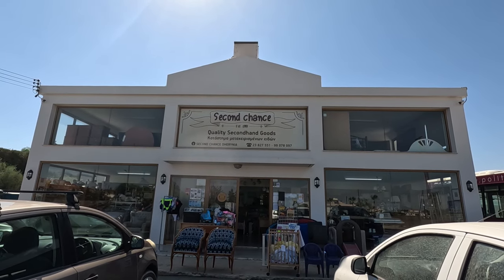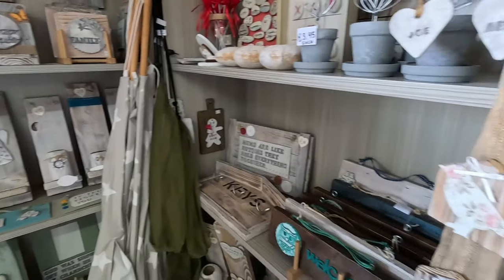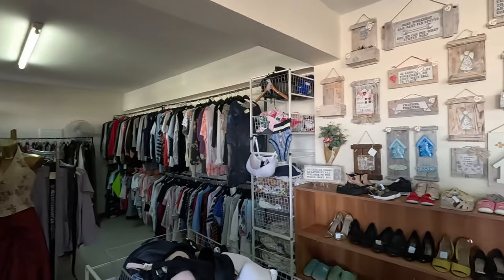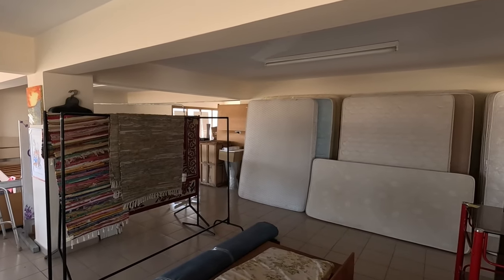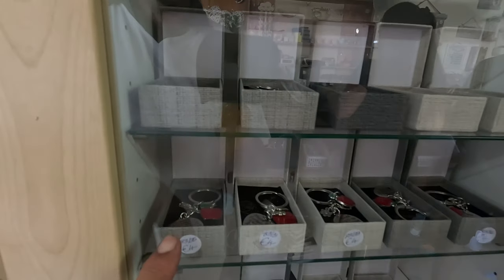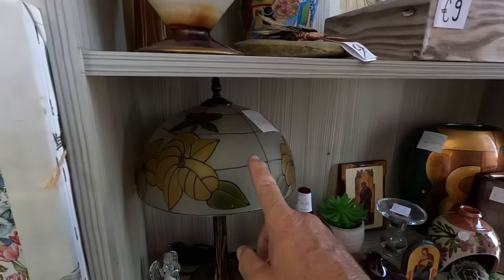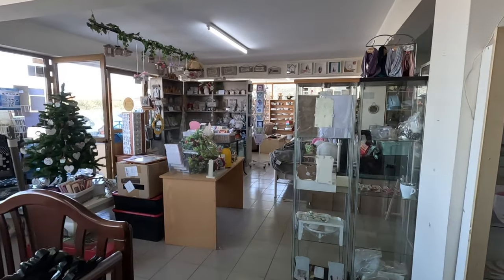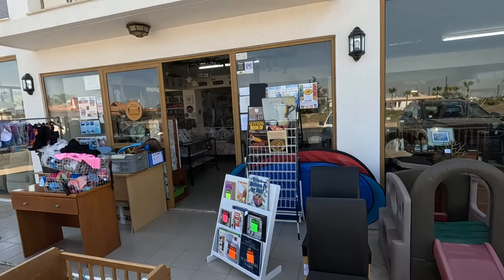Second Chance Quality Second Hand Goods, Frenaros Cyprus - Time to Shop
Join George Cyprus Insight for a look around Second Chance Quality Second Hand Goods, Frenaros Cyprus.

Looking for quality second hand goods? Look no further than Frenaros Cyprus! We offer a variety of quality secondhand items, all guaranteed to be in great condition.

Whether you're in the market for clothes, furniture, or toys, Frenaros Cyprus has everything you need! Plus, our prices are unbeatable, so you can enjoy quality goods without breaking the bank. Visit us today and find your next great purchase!

Instergram cyprusinsight.